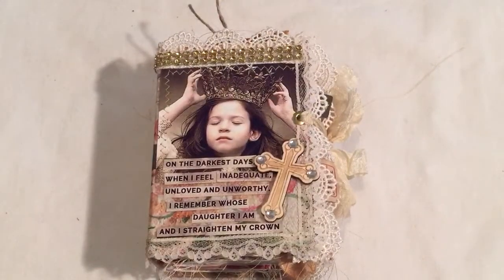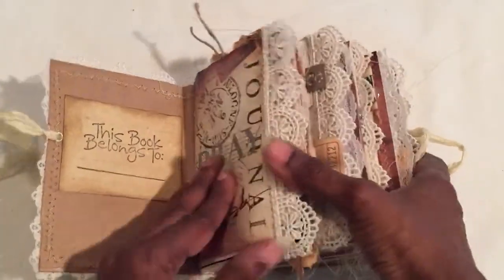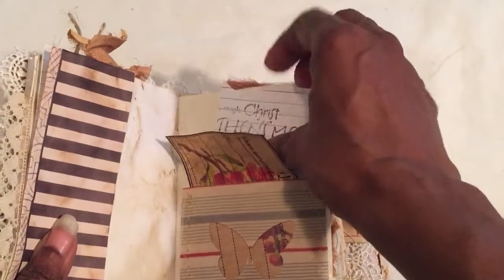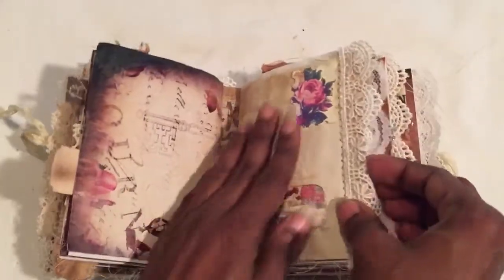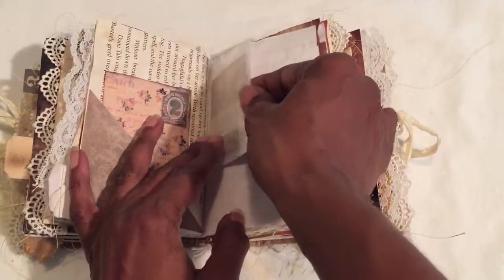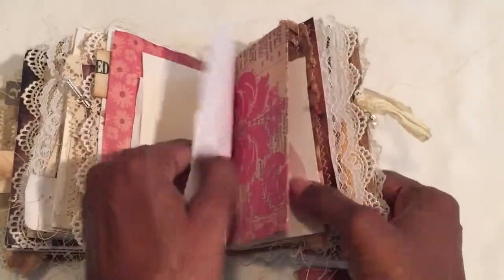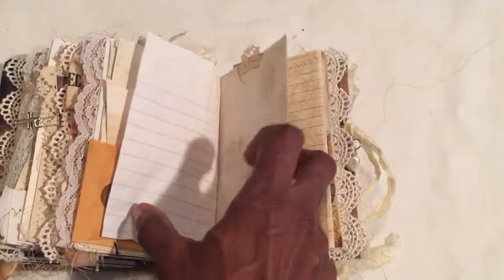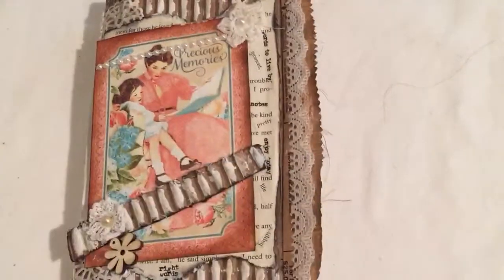junk journal--prayer mini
Cute little 5x3 journal. Coffee dyed papers, such a treasure!